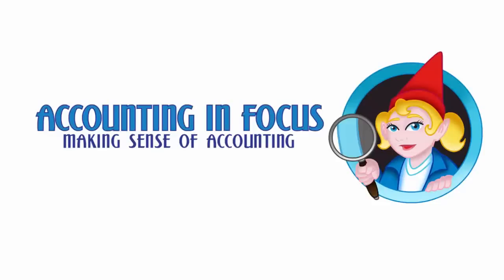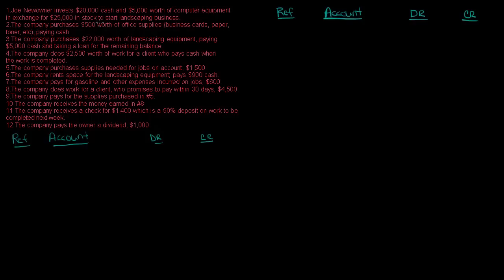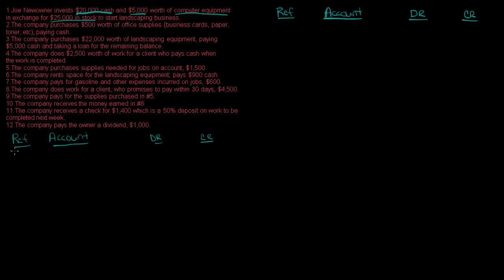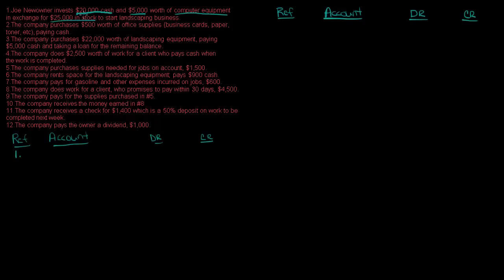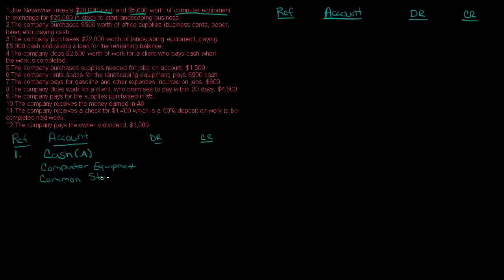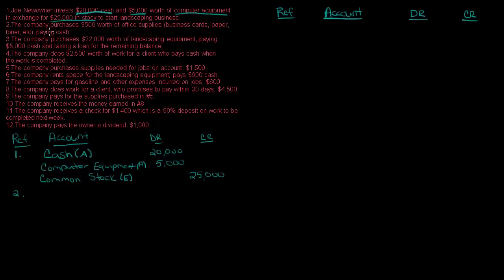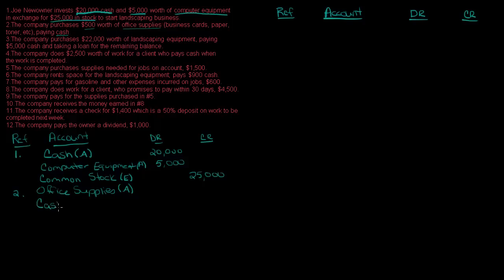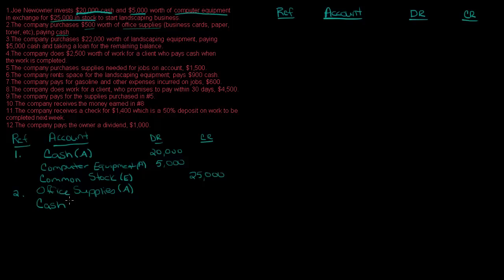Basic Journal Entries Part 1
In this video we start to review basic journal entries. For more help with accounting, please visit my